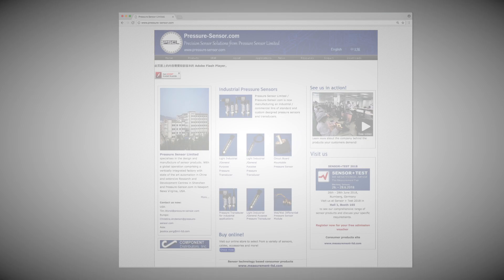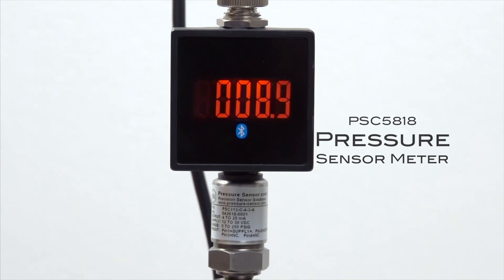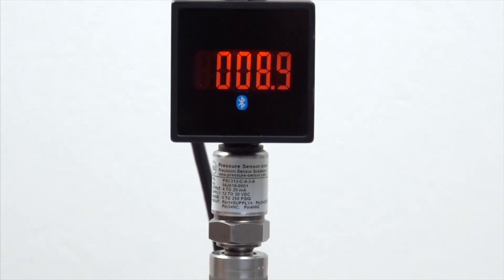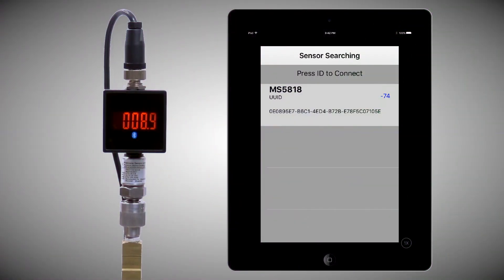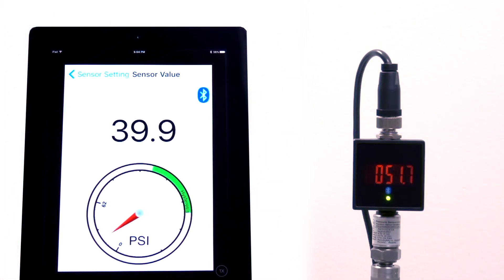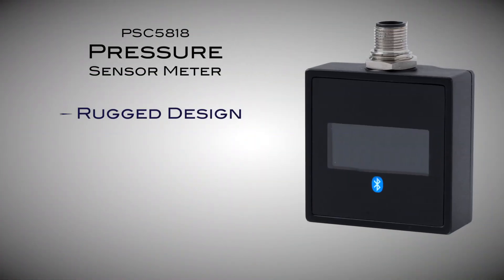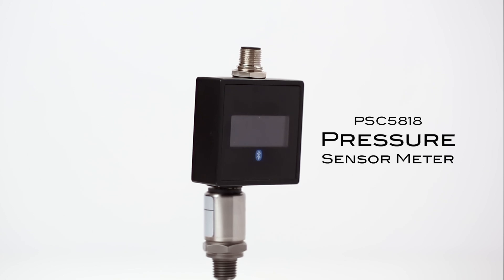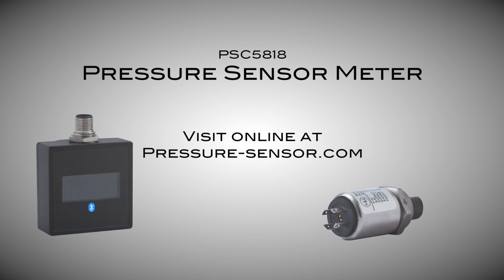Bluetooth Pressure Sensor Meter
Pressure Sensor Limited Bluetooth Pressure sensor Meter operational overview.